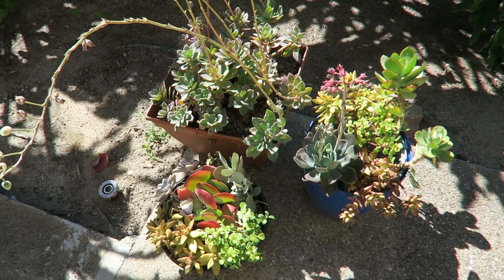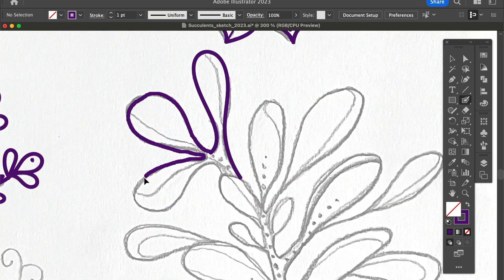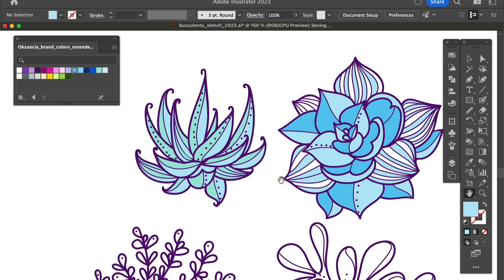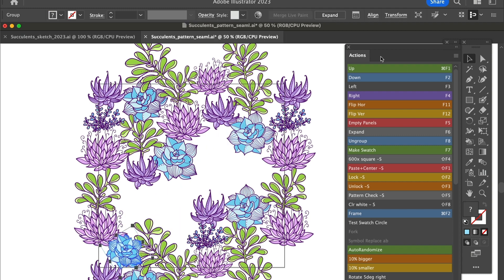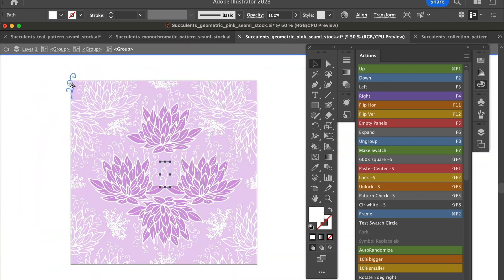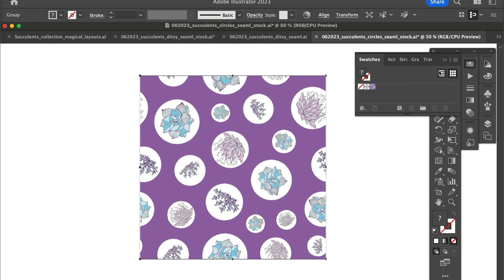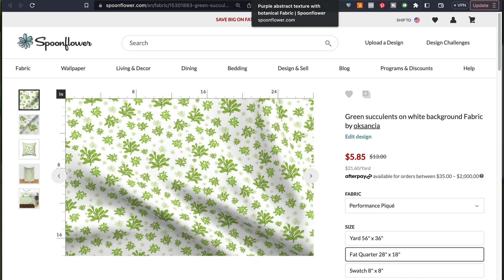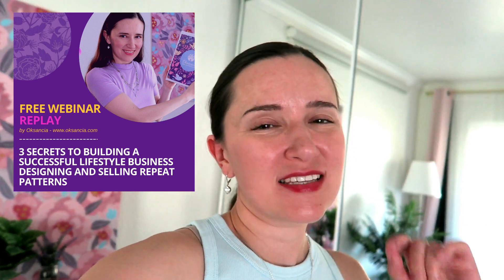Time lapse succulents vector repeat pattern fabric collection in Adobe Illustrator CC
TIMELAPSE SUCCULENTS VECTOR REPEAT PATTERN SPOONFLOWER FABRIC COLLECTION IN ADOBE ILLUSTRATOR CC.
Would you love to get inspired by a time lapse of the process behind creating a vector repeat pattern fabric collection in Adobe Illustrator featuring hand-drawn succulents? Then this video is for you :)

★ What do I use to draw in Adobe Illustrator: Wacom Intuos Pro Medium Bluetooth Graphics Drawing Tablet

In this video I show my process of creating a fabric seamless pattern collection on a topic of succulents from inspiration to uploading it to my online Spoonflower fabric store. I draw the elements in Adobe Illustrator CC.

Oksancia
Textile Designer and Creative Educator